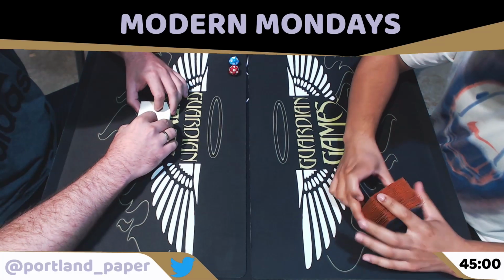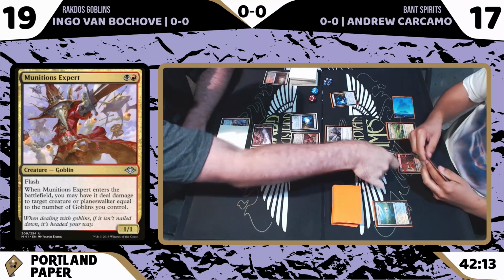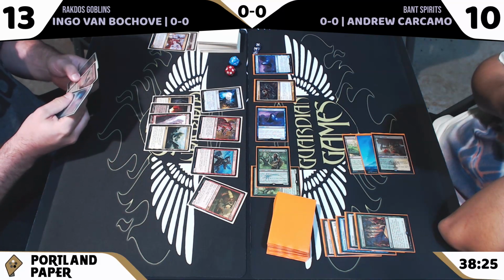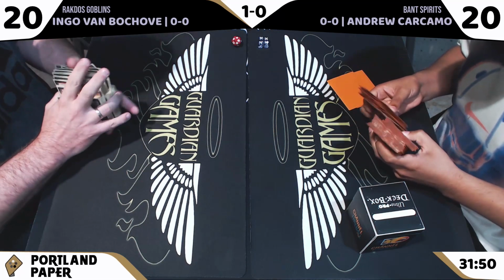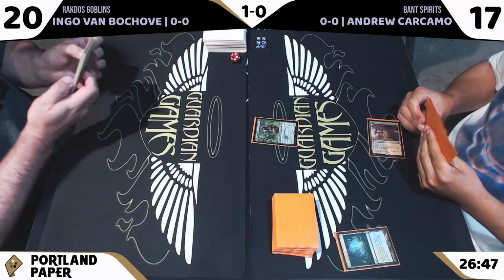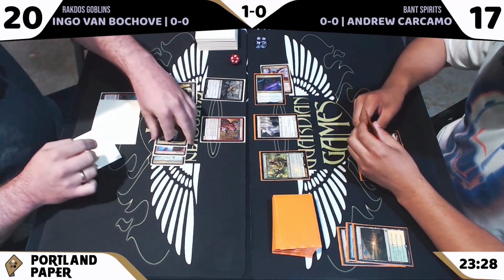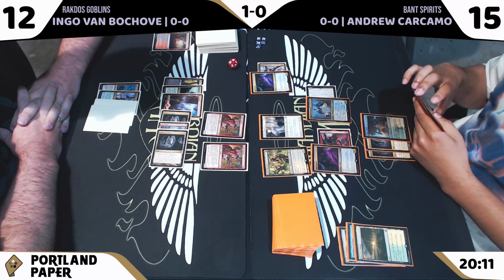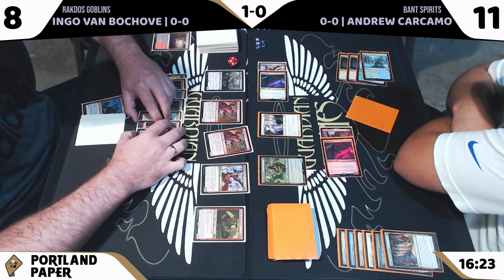Modern Mondays Rakdos Goblins V Bant Spirits 07 15 2019